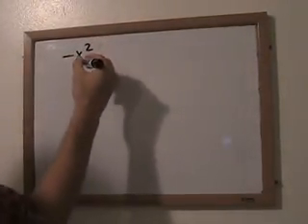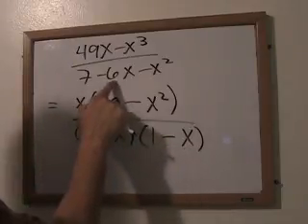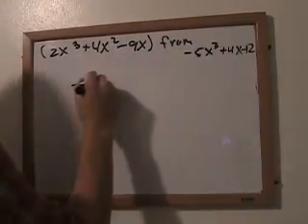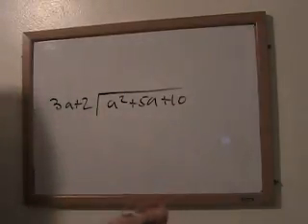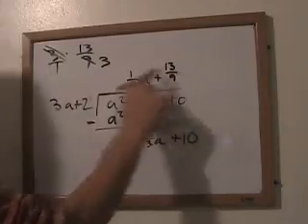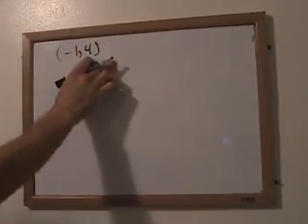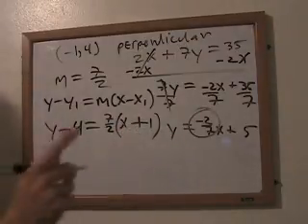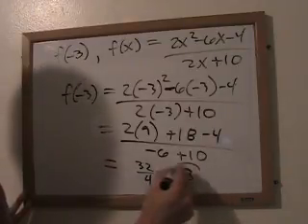#5 and #6 and test corrections....